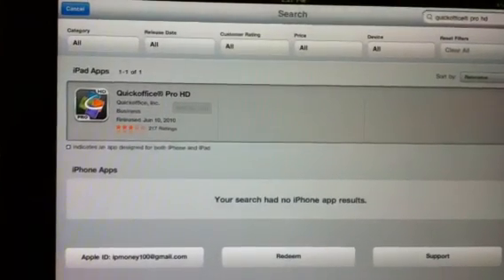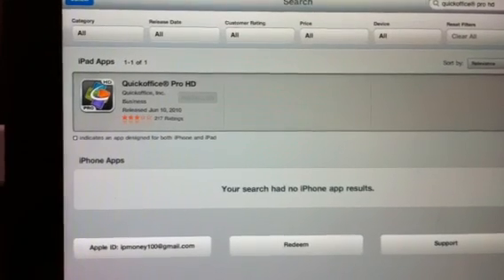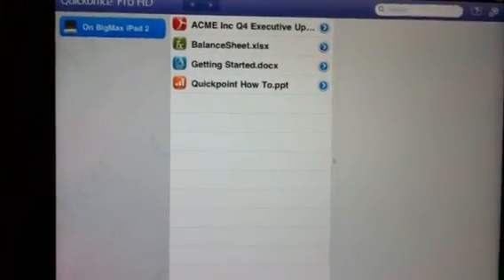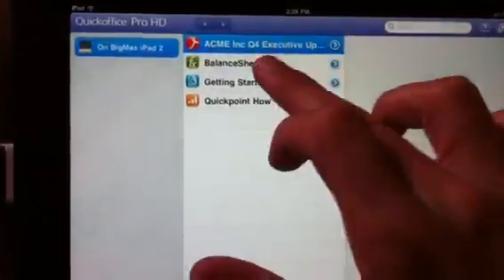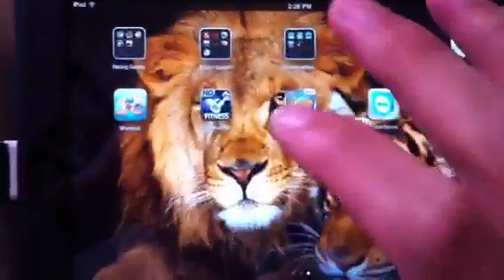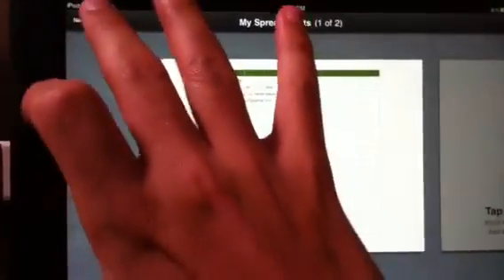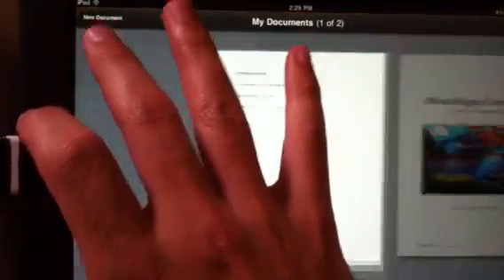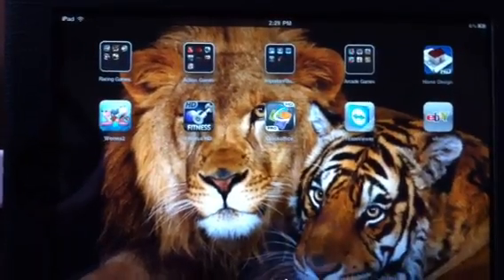iWorldApps - Quickoffice HD Pro Full Version - Review/FREE Download Link!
Link to the site is and then click on the iPad Page and Enjoy!